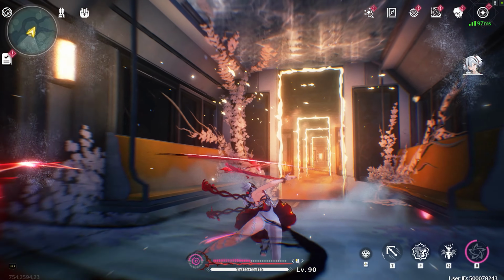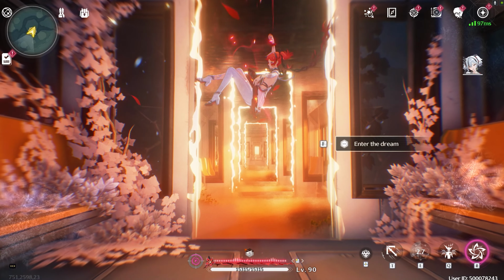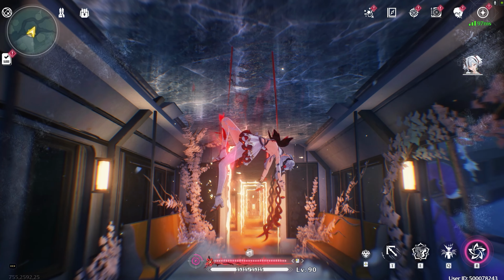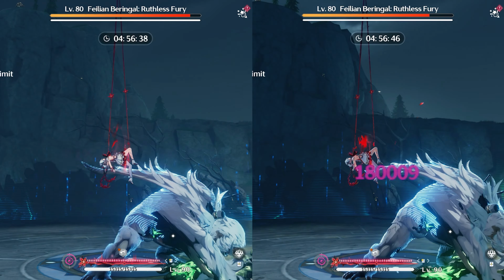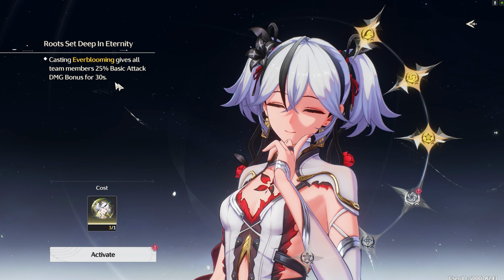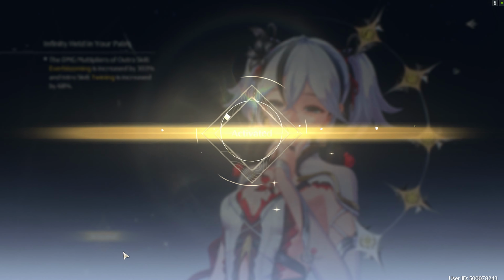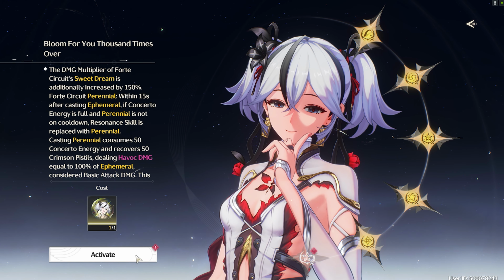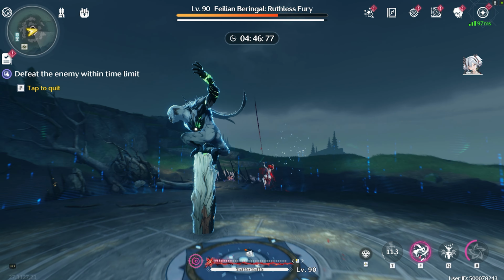Camellya Sequences Visual Breakdown in 4 Minutes Wuthering Waves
All footage is from the Media Server. Things may be subject to change upon official release.

00:00 Basic Knowledge
00:41 S1
01:00 S2
01:14 S3
01:41 S4
02:04 S5
02:26 S6
03:15 S6R1 vs S6R5